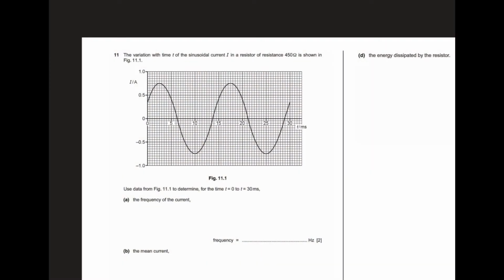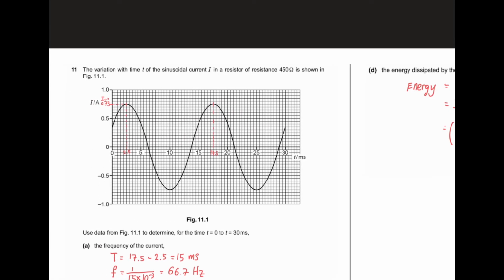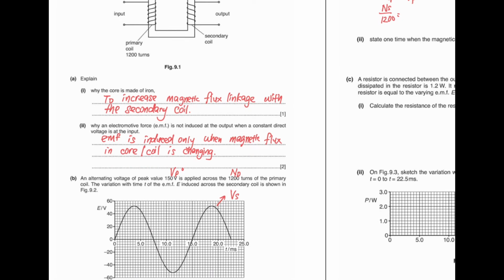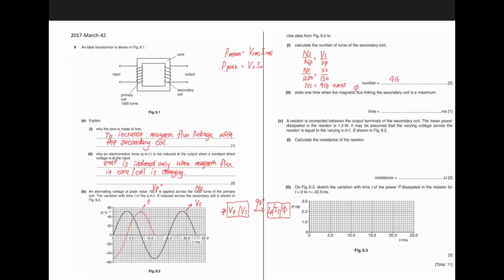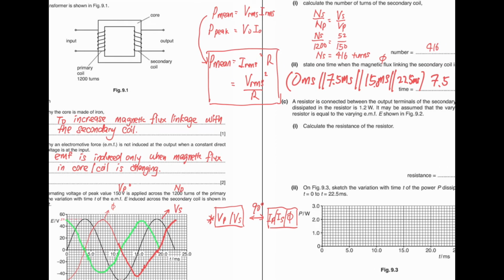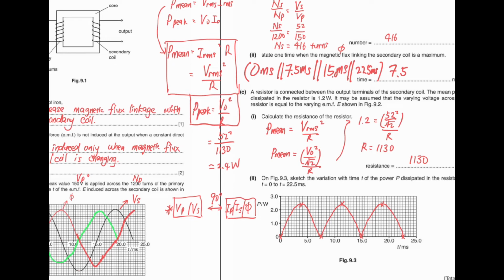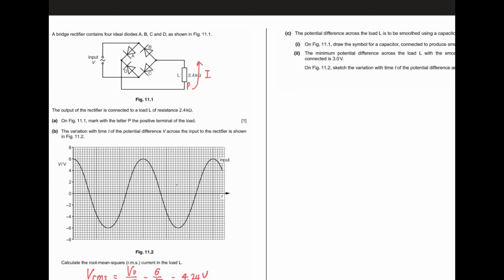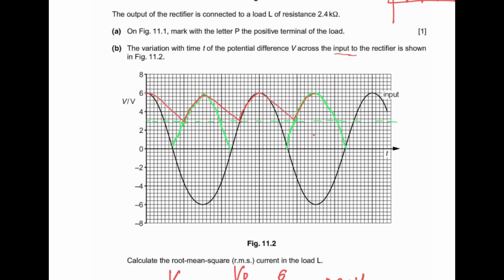9702 Physics A2 Chapter 11 Alternating Currents (Part 2)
Past year questions